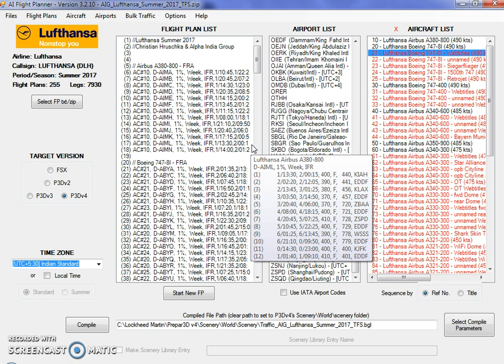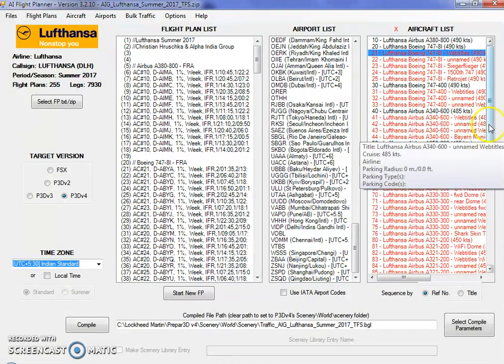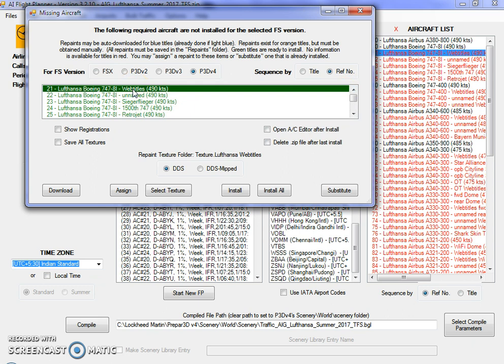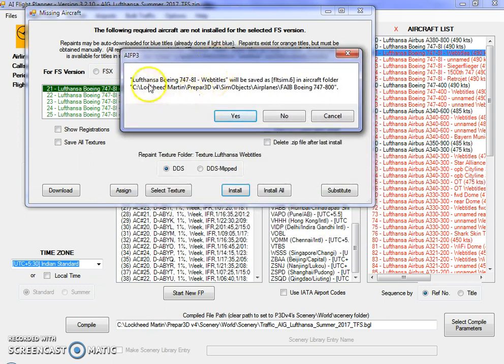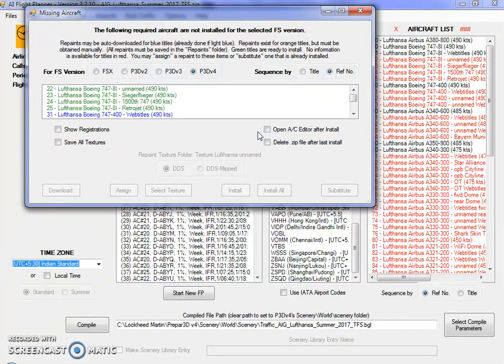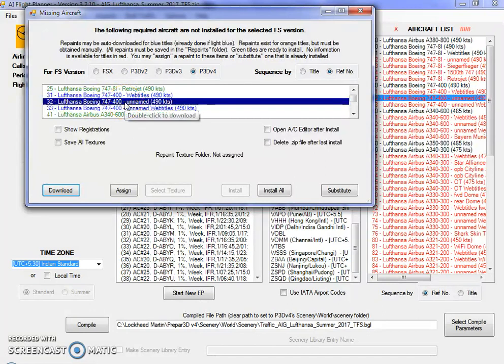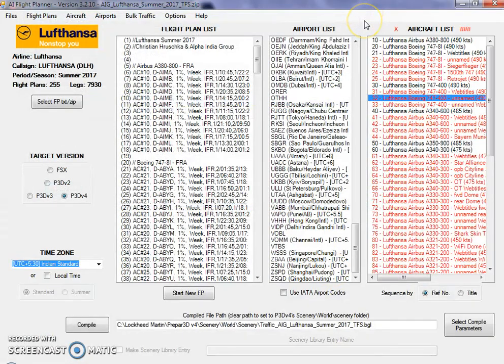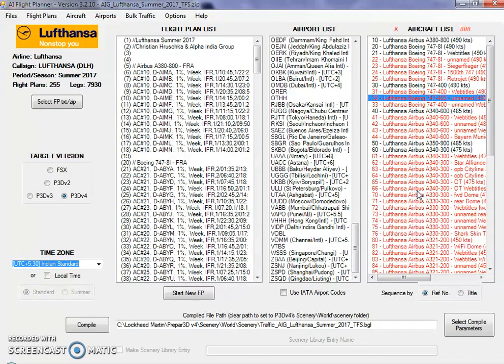HOW TO GET REAL AI TRAFFIC IN FSX AND P3D FOR FREE_Part 4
In this tutorial I am going to show you how to download the repaints and liveries for a particular company AI Aircraft like Lufthansa Boeing 747-8I.